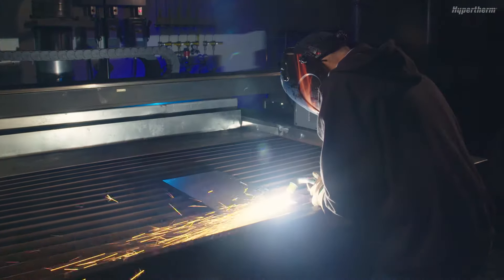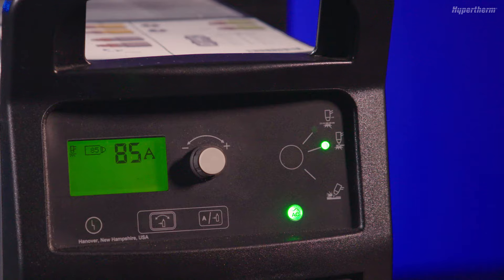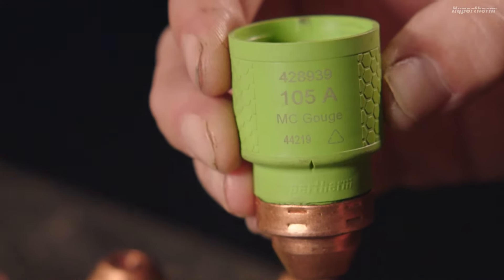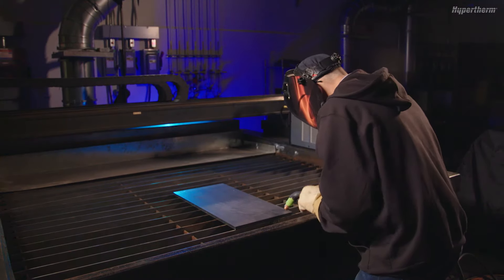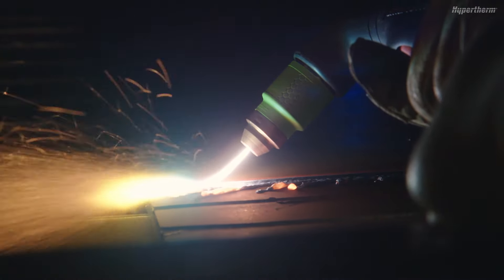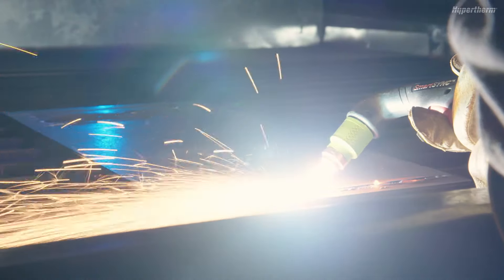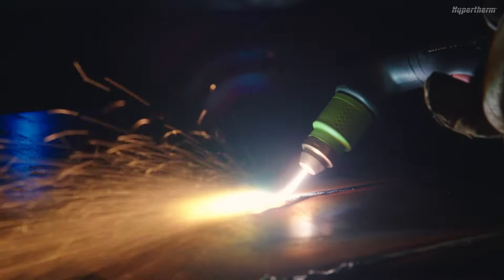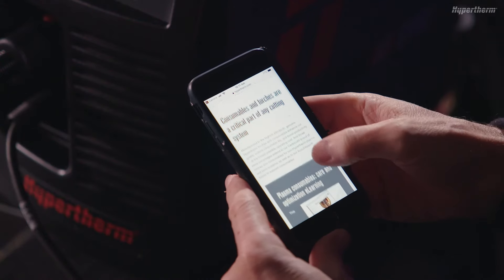Gouging with Powermax SYNC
The Powermax SYNC™ is a next-generation professional grade air plasma cutter that dramatically simplifies system operation for cutting and gouging. Featuring automated system process set-up via advanced RFID-enabled SmartSYNC™ torches and a revolutionary single-piece cartridge consumable that provides trackable utilization data. The Powermax SYNC maximizes productivity through reductions in downtime, optimized cut quality performance, and streamlined consumable inventory management.

In this video, we will show you how to get the best results with the Gouging cartridge on the Powermax SYNC when gouging by hand.

0:00 - Introduction
0:19 - System preparation
0:35 - Cartridge installation
1:35 - Gouging technique
2:26 - Gouge profiles